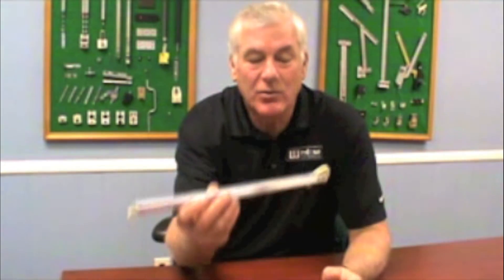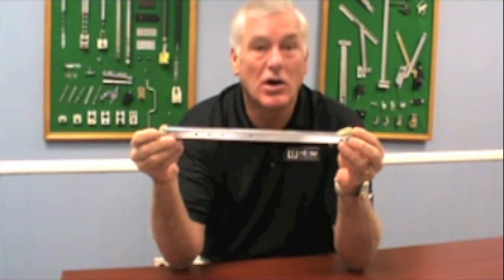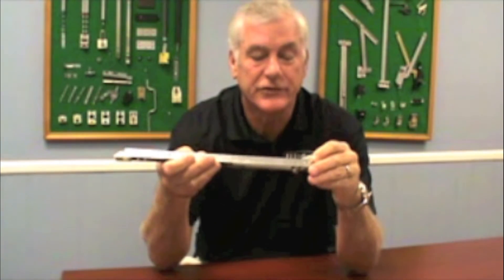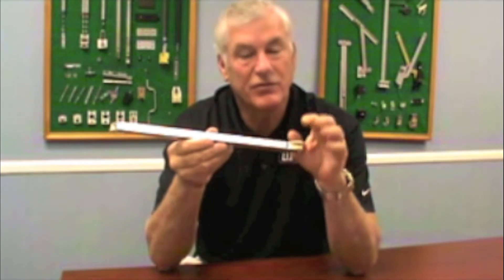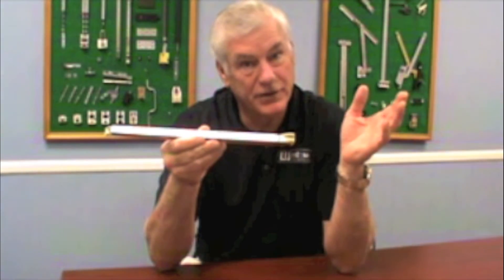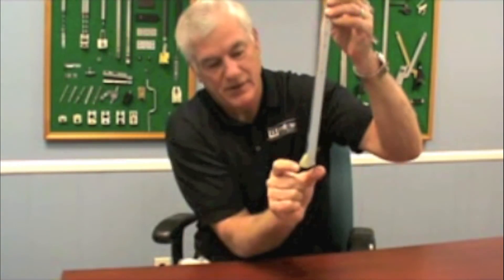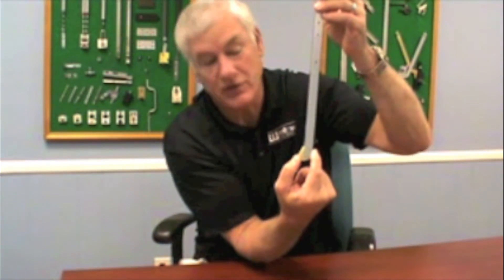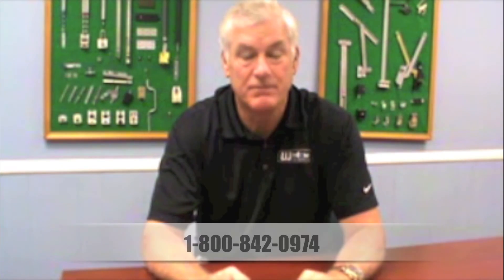How to Identify a Block and Tackle Balance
Greg Fox of Window Repair Systems explaining how to how to identify a block and tackle balance.  Where to call or go online to purchase products.